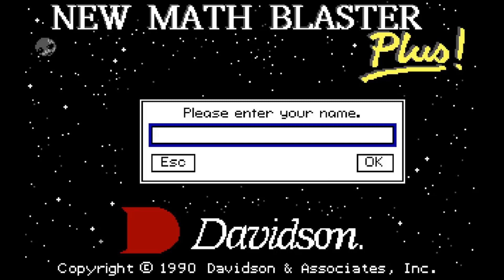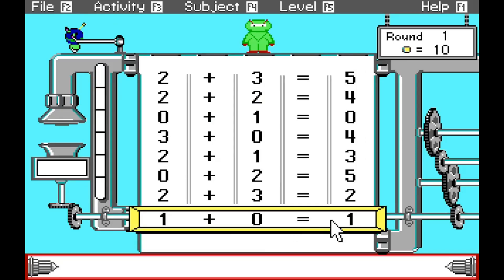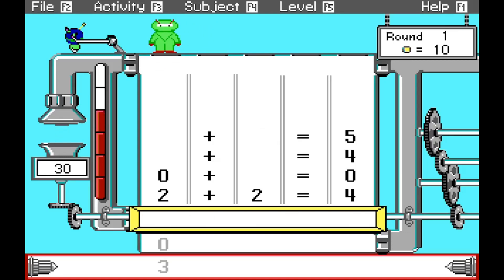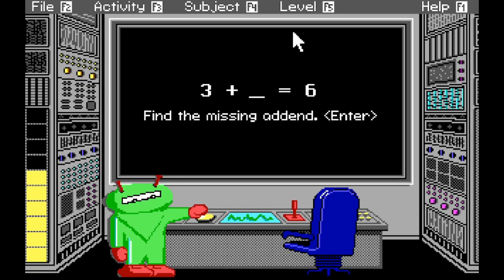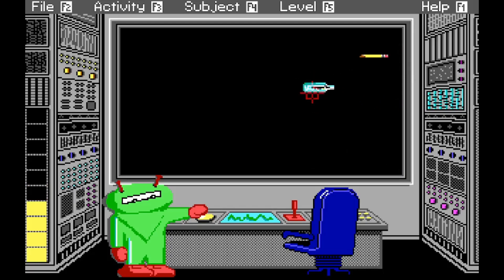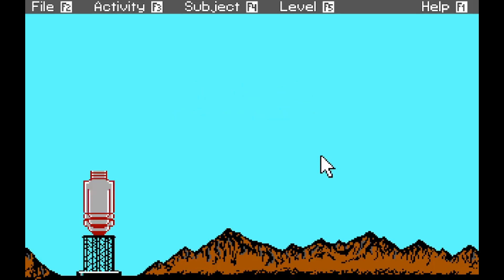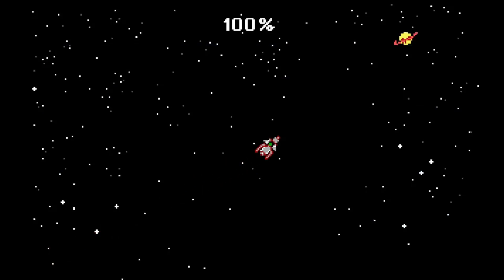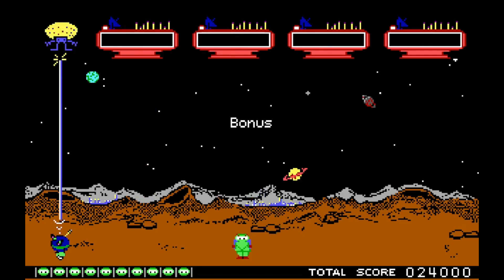Math Blaster Plus! (1990)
Hello everyone! today we learn basic math in Math Blaster Plus for DOS! Seems like I need the refresher to be honest lol